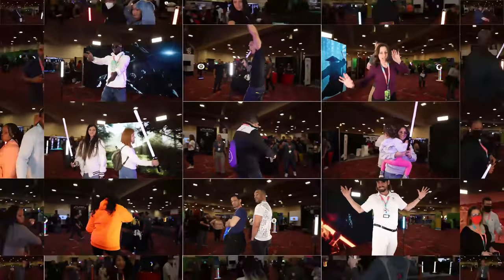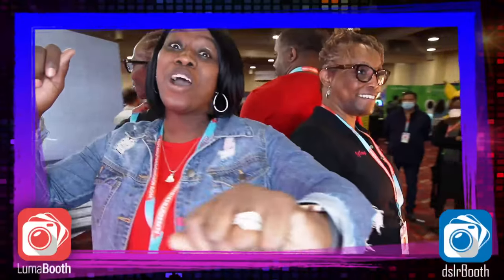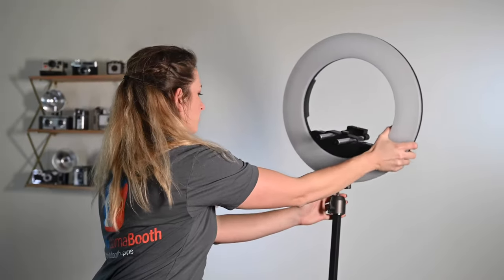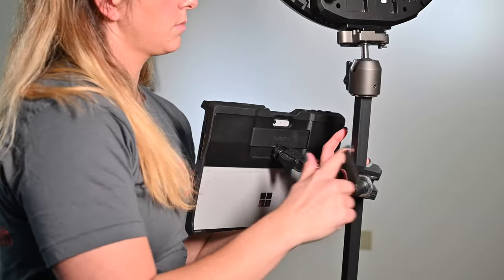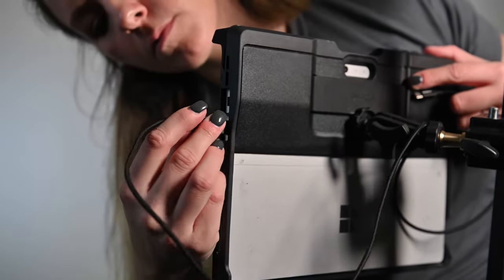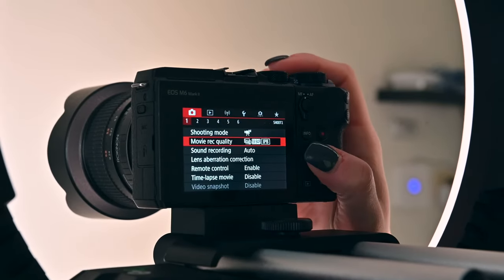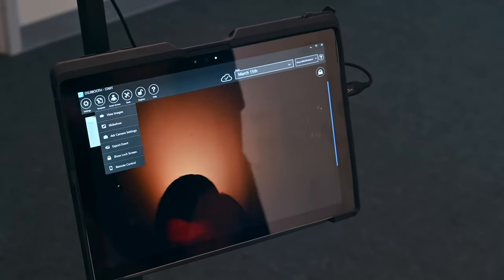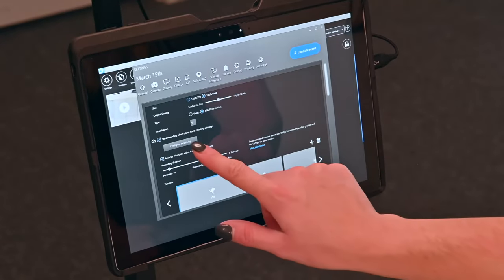How-to setup 360 Photo Booth with DSLR camera in dslrBooth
Create your own 360 booth using dslrBooth and a 360 spinner.